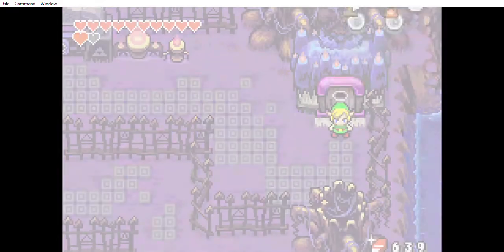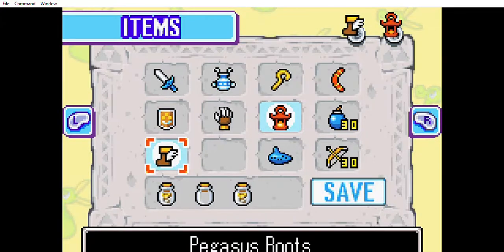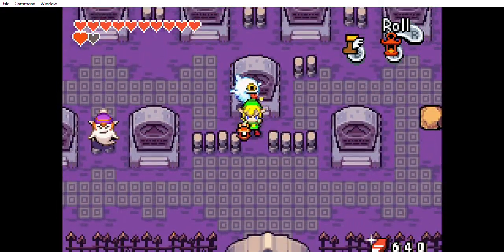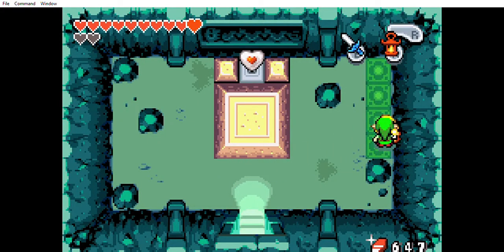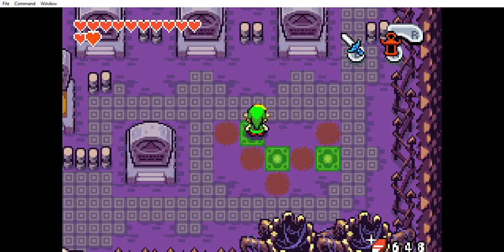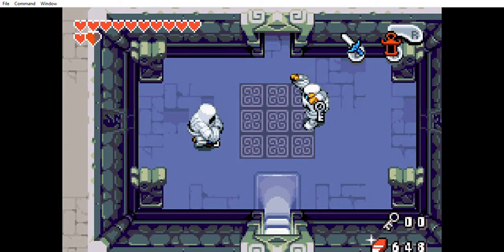Zelda The Minish Cap royal grave